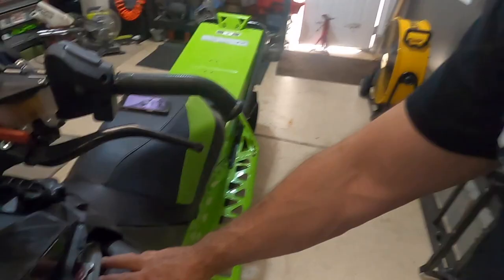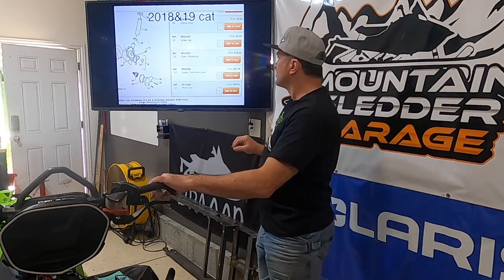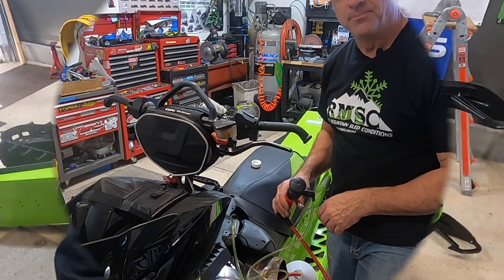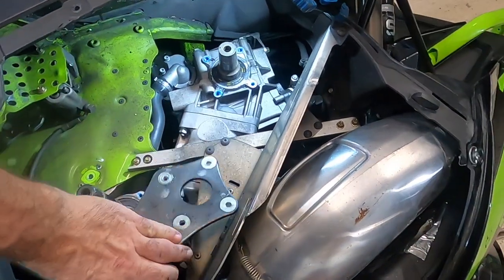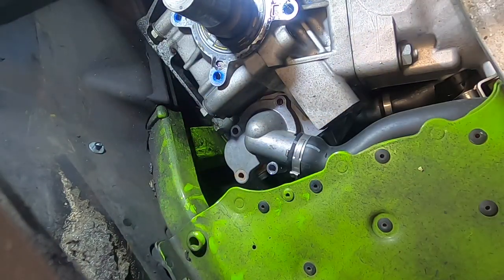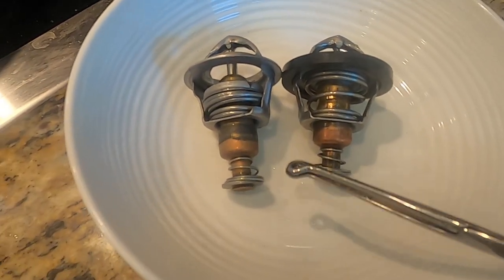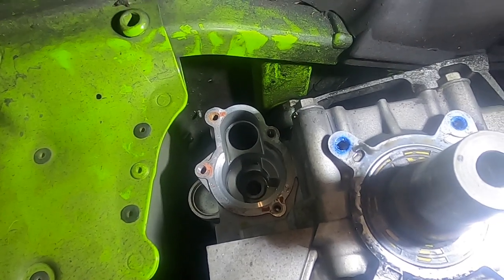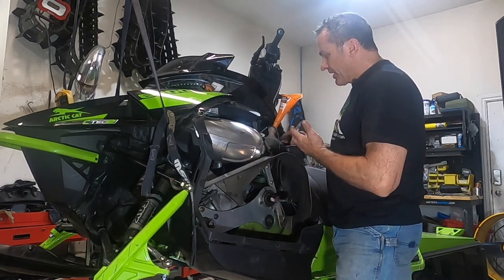Arctic Cat ctec 800 cooling issues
Do you have an Arctic Cat ctec 800 snowmobile and it seems not be cooling as well as it should. One of the commonly over looked problems is the thermostat. Its cheap and easy to replace. We go through the process and what parts you'll need.